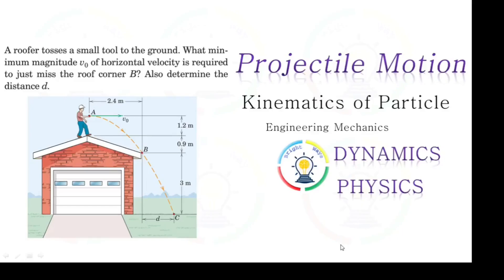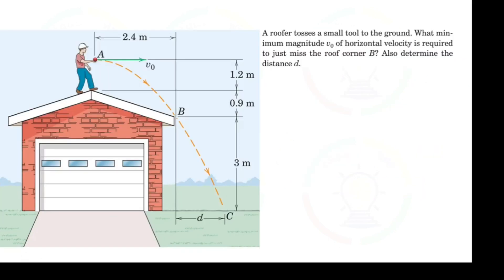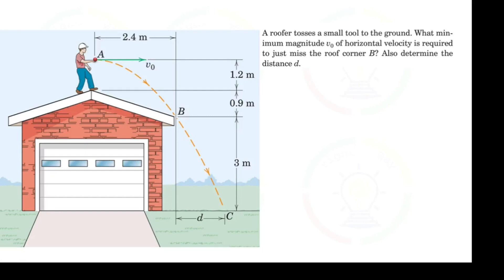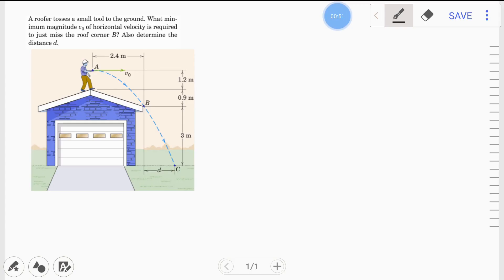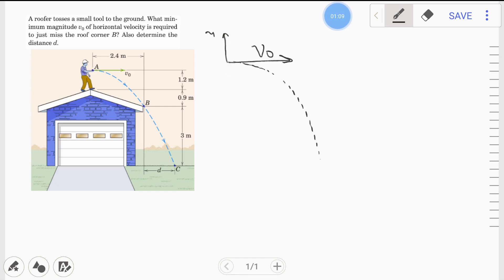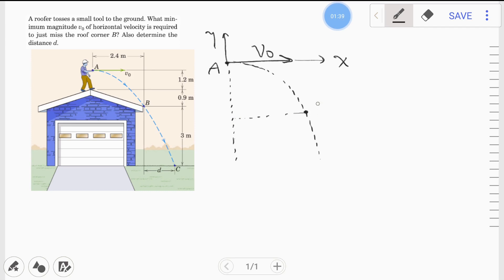Dynamics 02_06 Projectile Motion Problem with solutions in Kinematics of Particles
A solution for engineering mechanics dynamics problem  is presented in  step by step. The question states that:
A roofer tosses a small tool to the ground. What minimum magnitude  of horizontal velocity is required to just miss the roof corner B? Also determine the distance d.